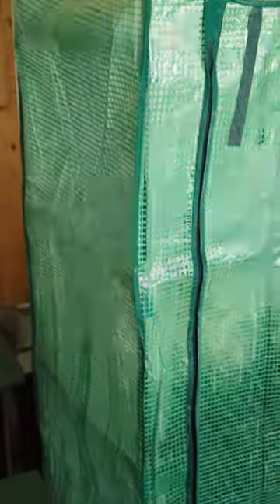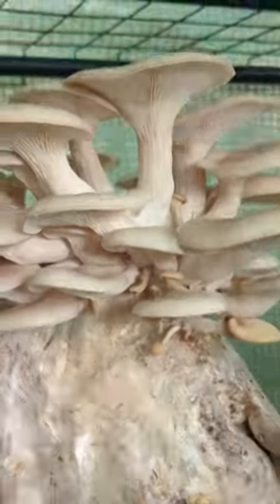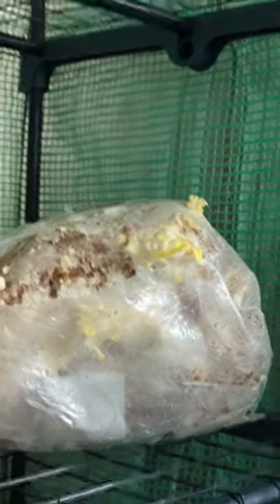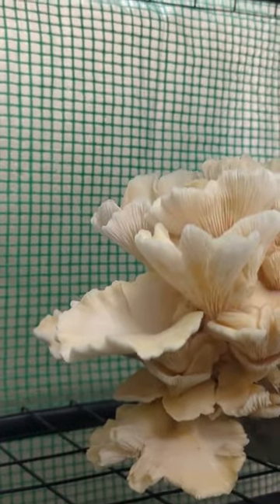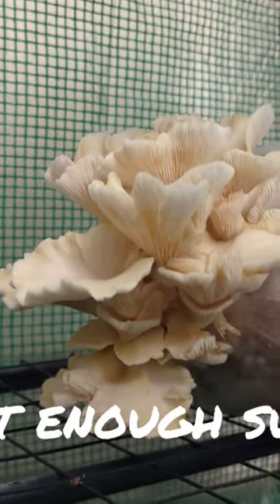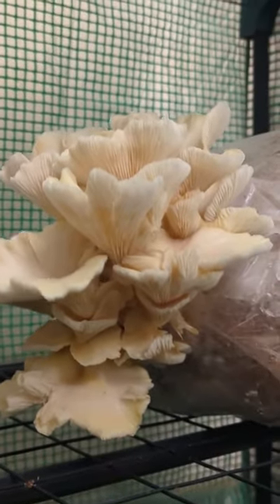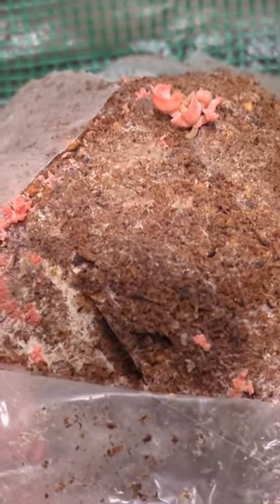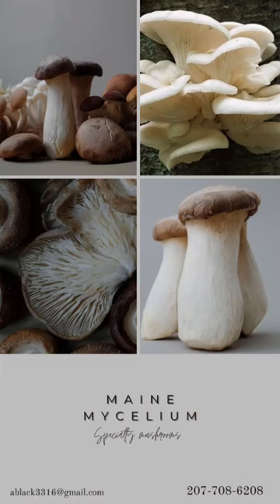learning the ins and outs of mushroom cultivation, journey to starting a small farm!